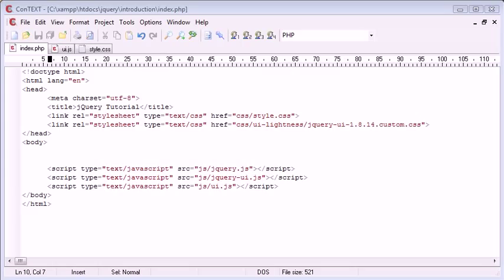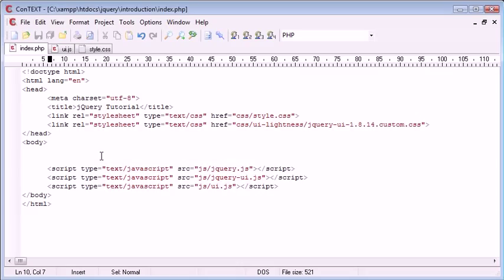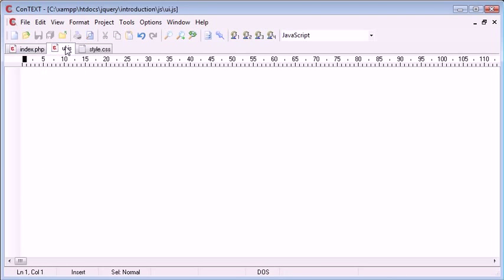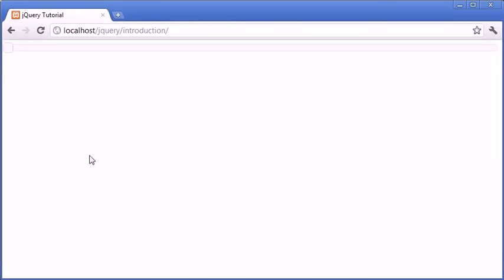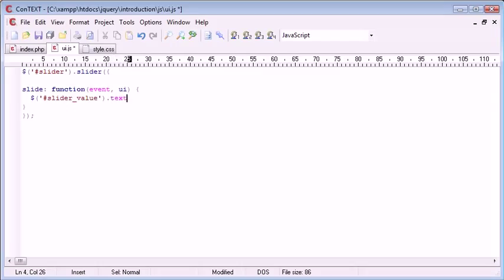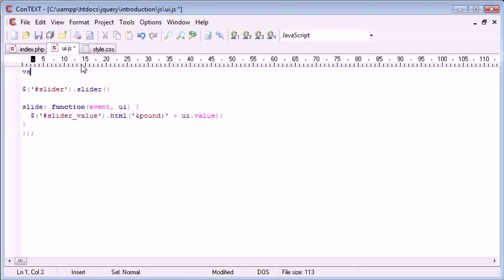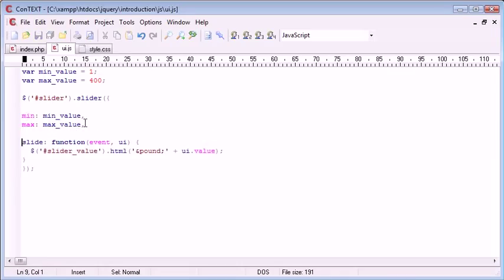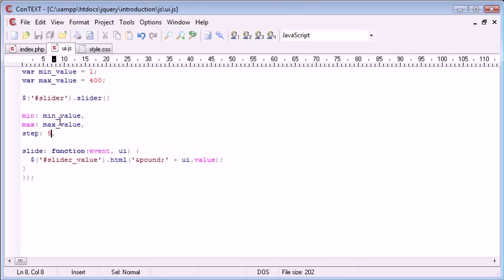jQuery Tutorial 161 Slider